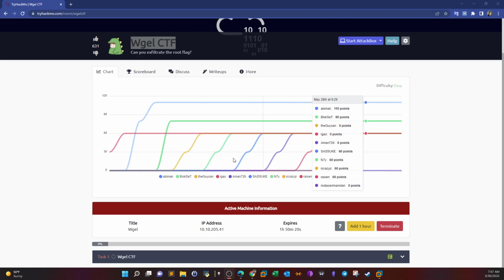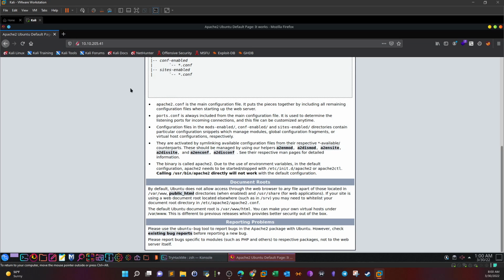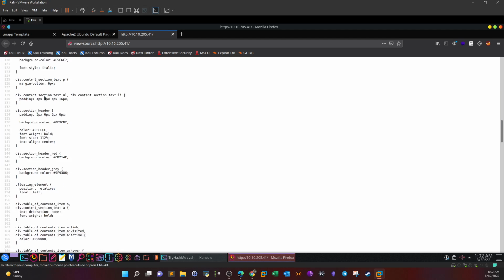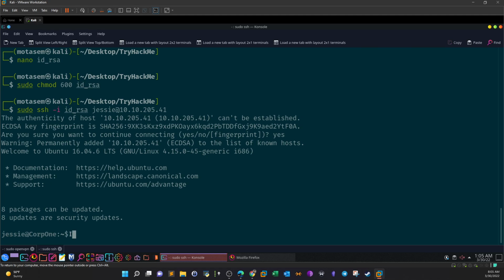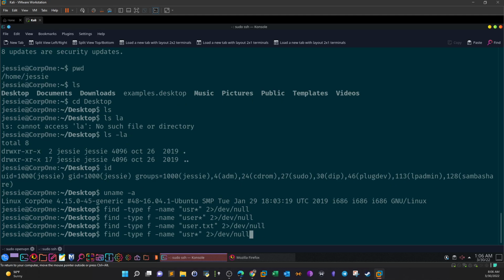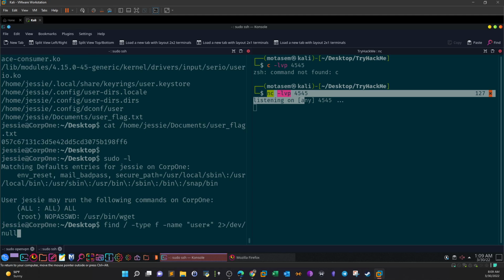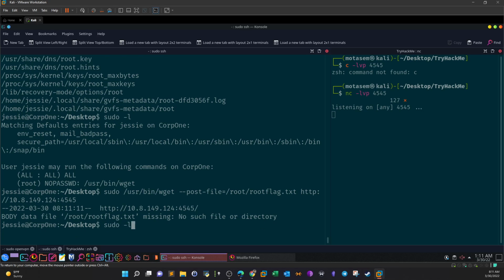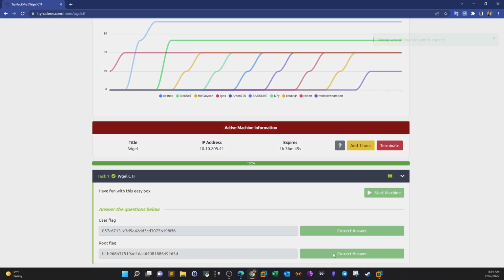Beginner and Easy CTF | TryHackme Wgel CTF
In this video walkthrough, we covered one of the easiest and most beginner friendly CTF machines in TryHackme.
00:00 - Introduction
00:05 - Overview of Wiggle CTF
00:11 - Objective: Exfiltrate the Root Flag
00:23 - Machine Setup and Preparation
00:38 - Identifying Two Required Flags
00:43 - Nmap Scan Results
01:05 - Exploring Port 80
01:44 - Navigating the Apache Default Page
02:11 - Directory Enumeration with Gobuster
03:22 - Analyzing the Sitemap
04:19 - Inspecting the Page Source
05:09 - Finding a Potential Username
05:27 - Scanning Subdirectories
06:13 - Accessing the SSH Key
07:02 - Logging in via SSH
07:40 - Enumeration Recap
08:07 - Retrieving the User Flag
10:11 - Exploring Sudo Privileges
10:25 - Downloading the Root Flag with Wget
12:00 - Troubleshooting Root Flag File Name
15:31 - Successfully Obtaining the Root Flag
16:16 - Challenge Completion and Wrap-Up